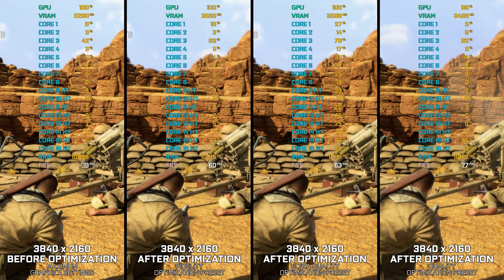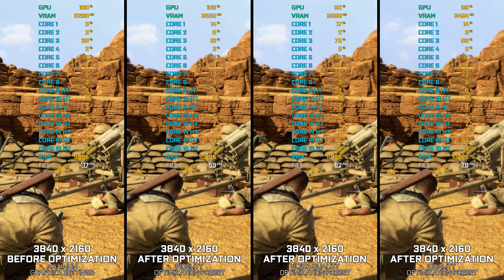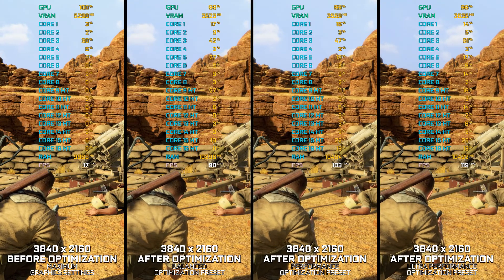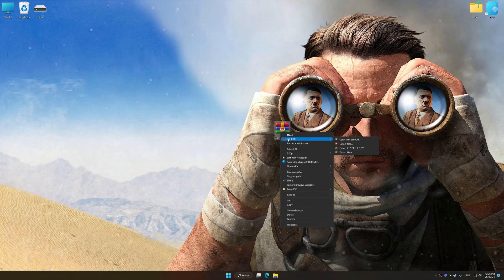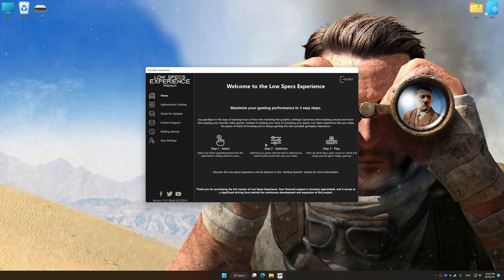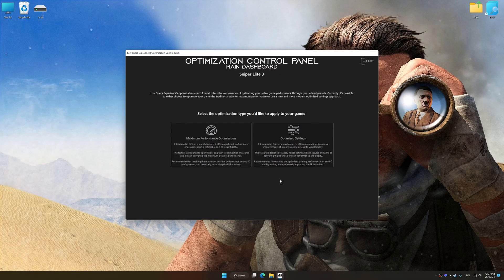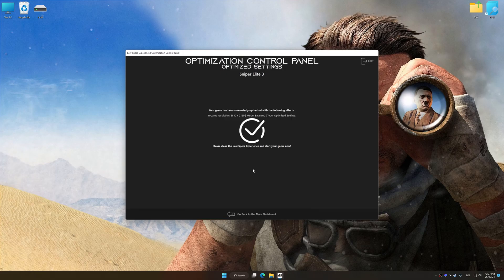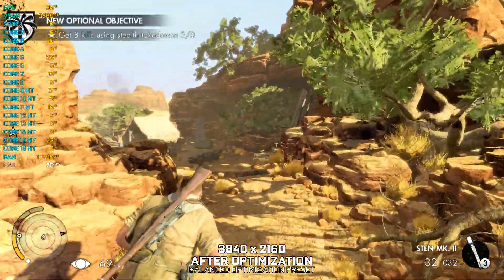Sniper Elite 3 | Optimized PC Settings for Smoother Gameplay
Learn how to configure the Optimized PC Settings presets in Low Specs Experience for Sniper Elite 3 to achieve stable frame rates, smooth gameplay, and balanced performance. This guide shows you how to maintain excellent visual quality while improving responsiveness, reducing micro-stutters, and keeping motion fluid for the best overall gaming experience.

⏱️ Timestamps

00:00 Before vs After Optimization
00:42 Optimization Guide
02:03 Additional Gameplay Footage